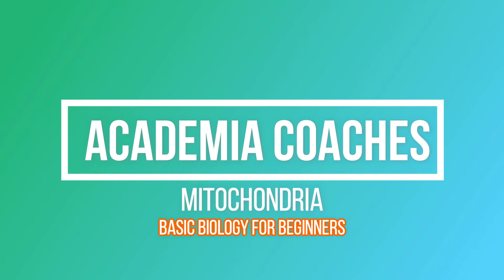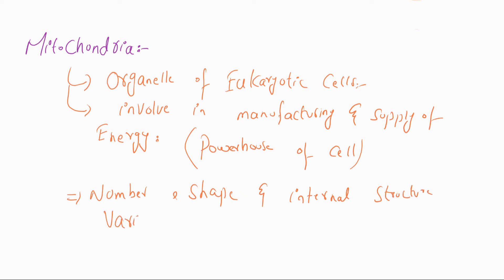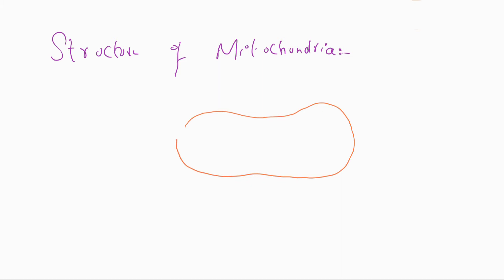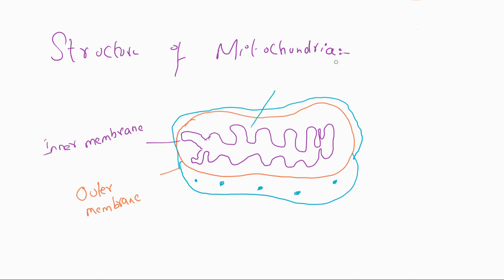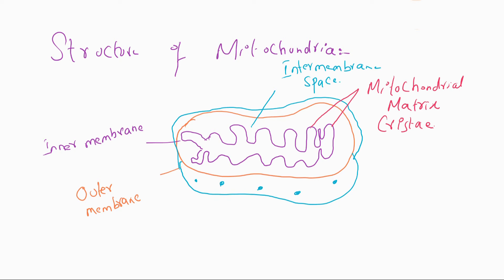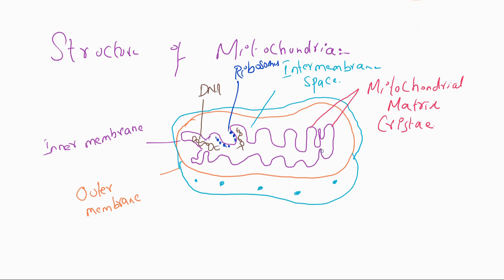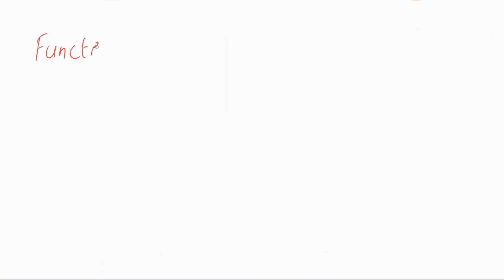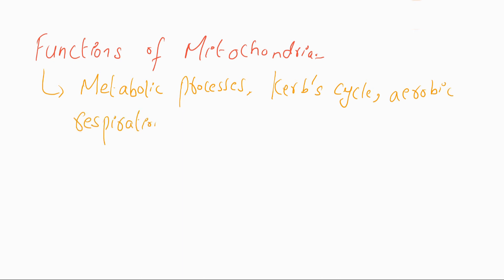Mitochondria in Hindi / Urdu | Basic Biology for Beginners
Biology lecture on "Definition, structure and functions of Mitochondria" which is easy to understand for beginners.